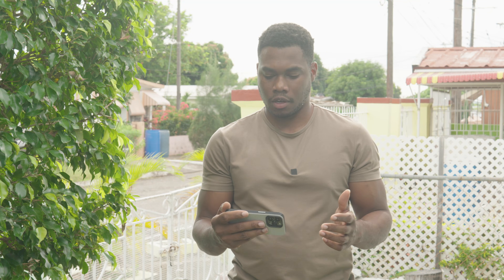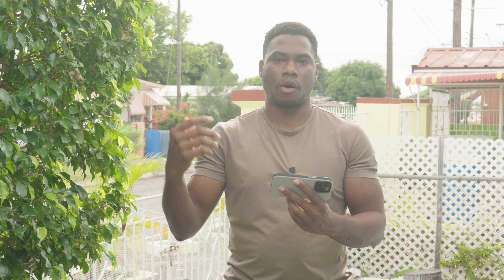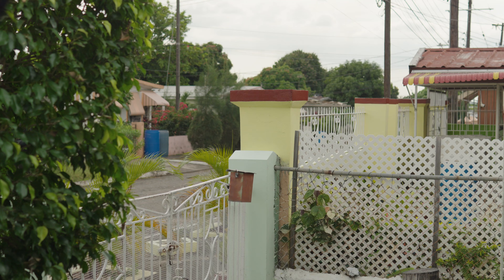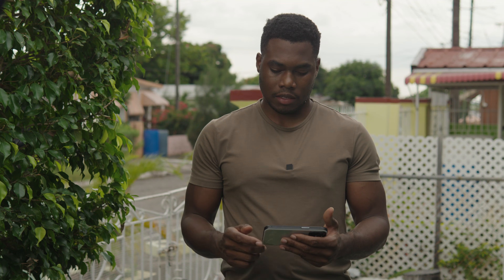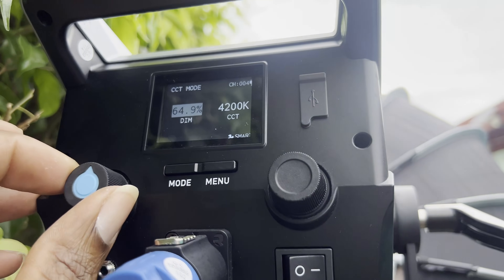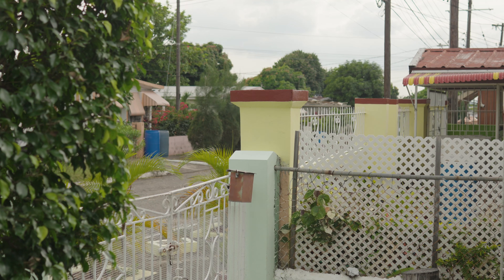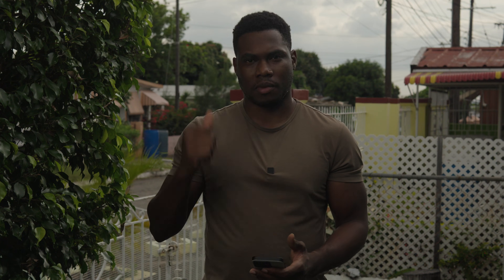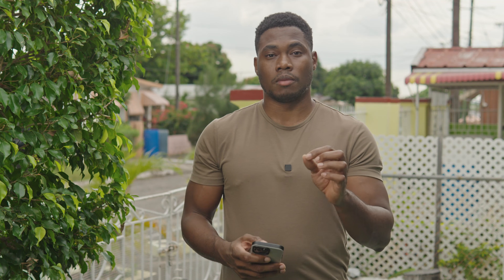Is a 300 Watt Light Enough to Battle the Sun?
Quick Experiment to see if 300 Watts is enough to Expose for outdoors.

An experiment of different Light modifiers to see what looks best and what was the simplest most efficient method of diffusing light.

Light Used: Nanlite FS-300B
Nanlite FC-500B

Reflector Dome
White Cardboard with Shower Curtain
Smallrig Fresnel
Neewer 90cm SoftBox
Neweer 130 cm Reflective Umbrella